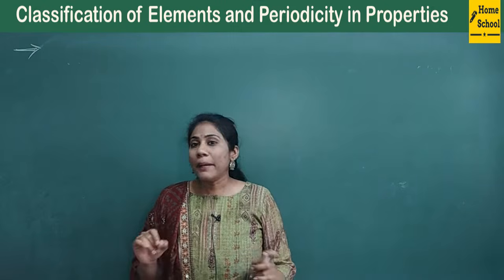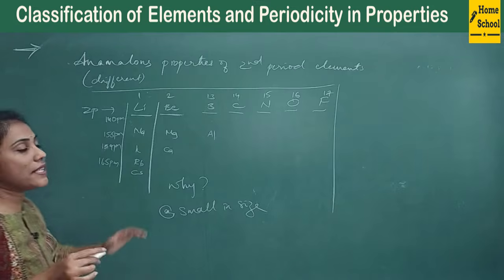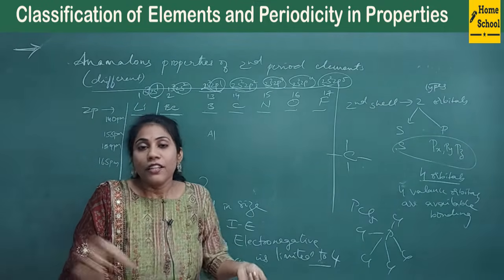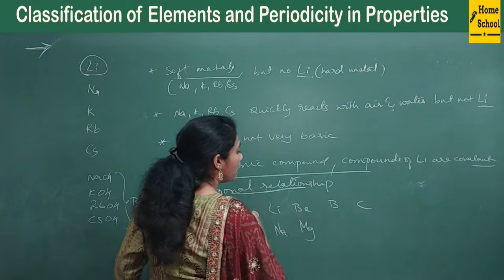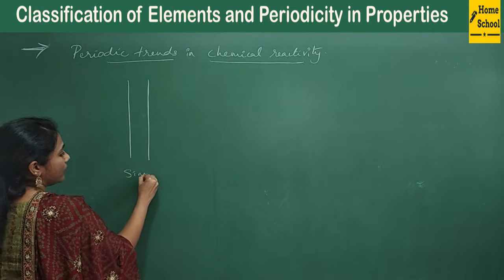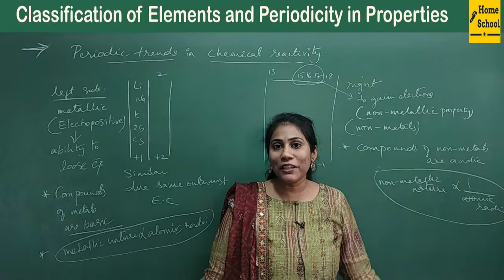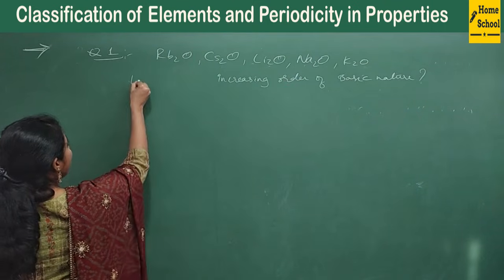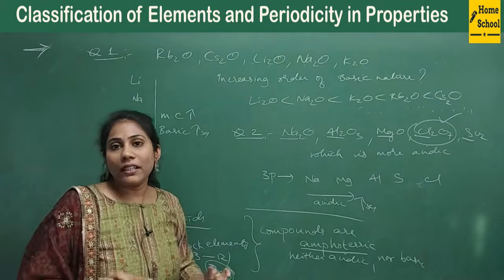Classification of elements and Periodicity Class 11 Chemistry | Diagonal relationship | Part 8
In this Classification of elements and Periodicity Class 11 Chemistry chapter will learn about
Diagonal relationship, Perdioc trends in chemical reactivity.